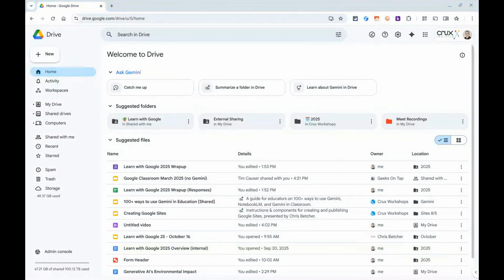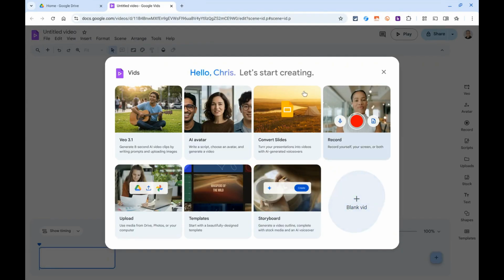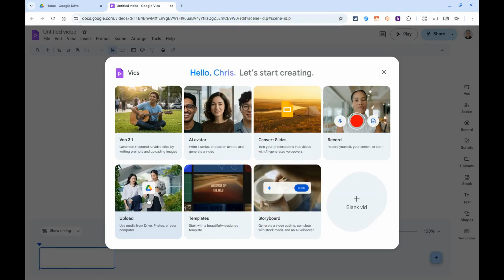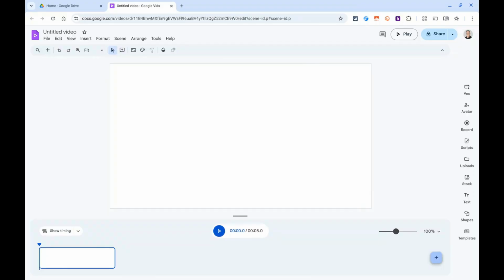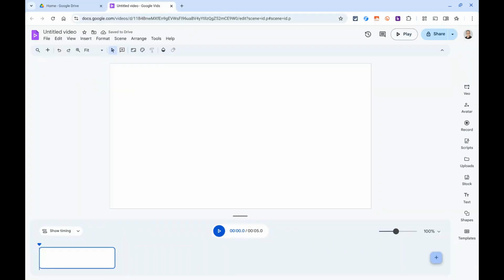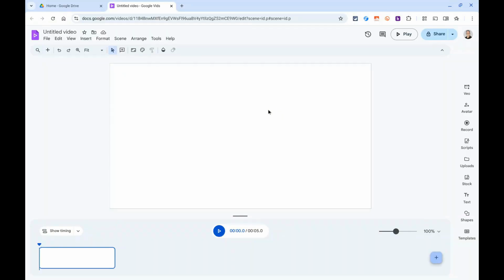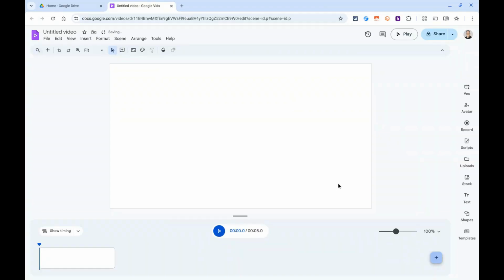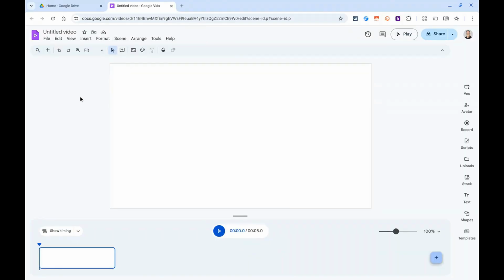Vids 02 - Start Your First Google Vids Project (And Master the Basics!)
Ready to dive in? This video guides you through starting your very first project in Google Vids. We'll explore the welcome screen, check out the powerful templates, understand the interface, and cover the core concepts of scenes, timing, aspect ratios, and its relationship with Google Slides. Follow along with our complete Google Vids training series to unlock your creativity!

The Vids welcome screen
Gemini-powered features
Vids templates
Intro to the Vids interface
Understanding scenes
Scene timing concepts
Horizontal vs vertical video
Relationship between Vids and Slides

Made with ❤ for the ANZ Google for Education team